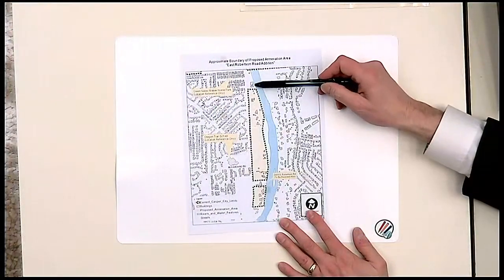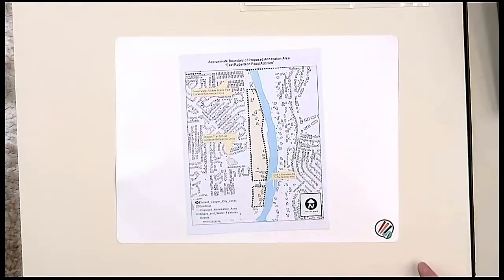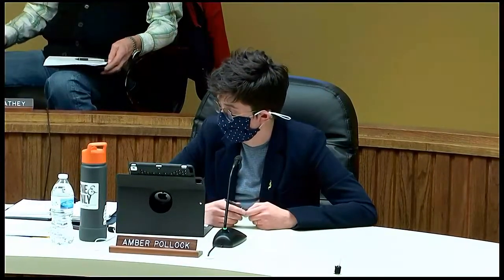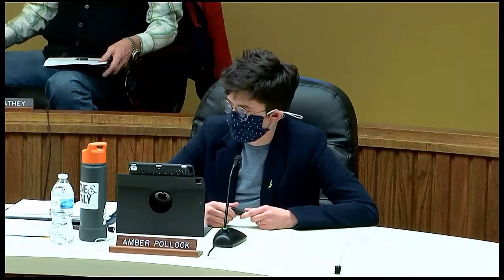January 19, 2021 - Casper City Council Pre-Meeting & Council Meeting